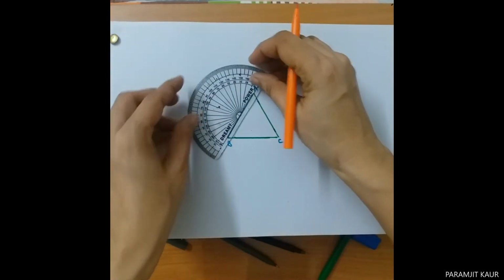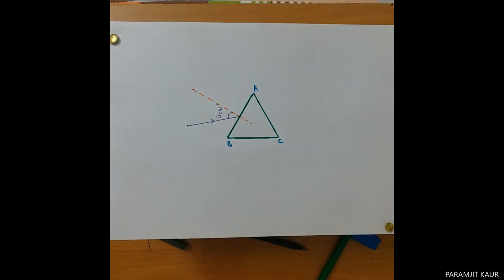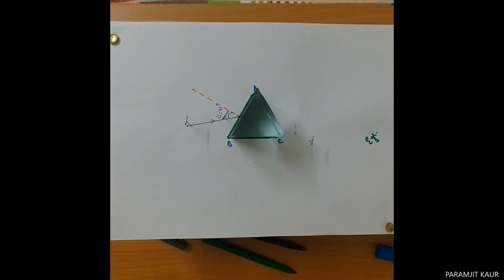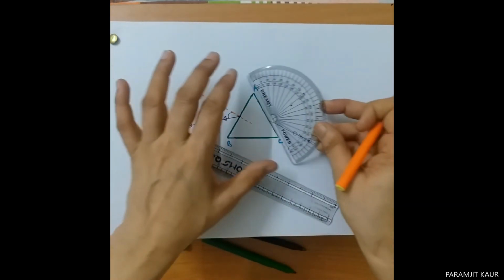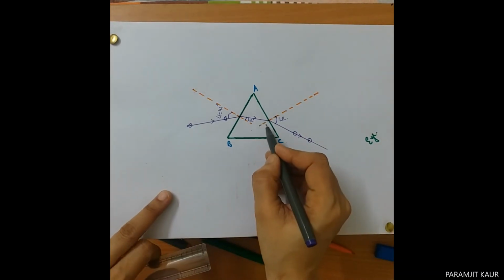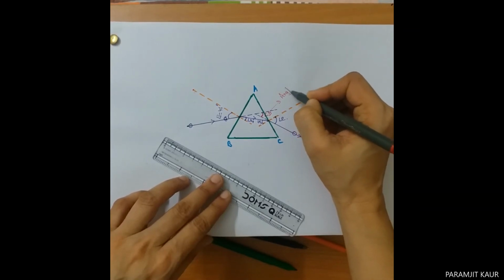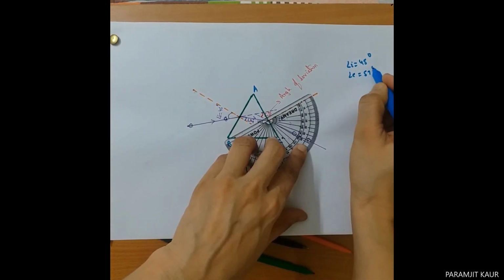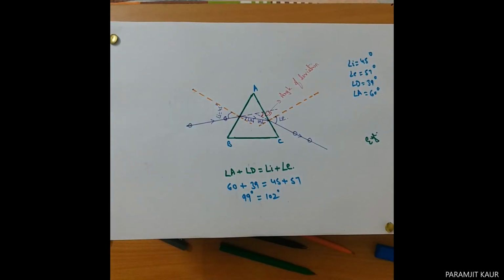Class 10_Physics_PRISM